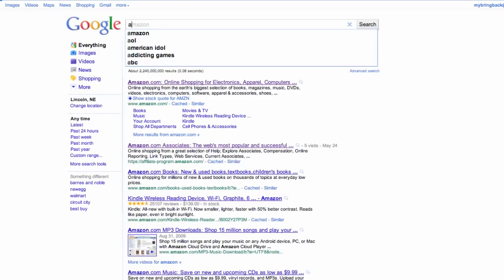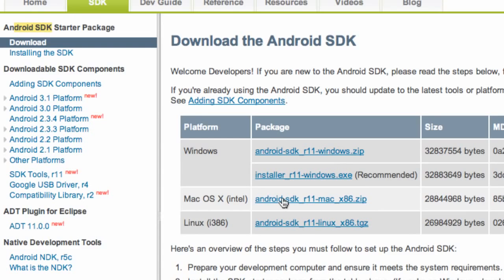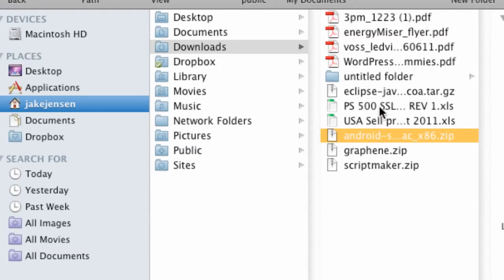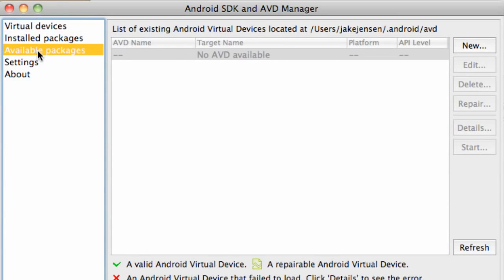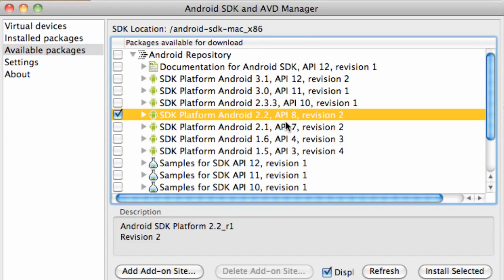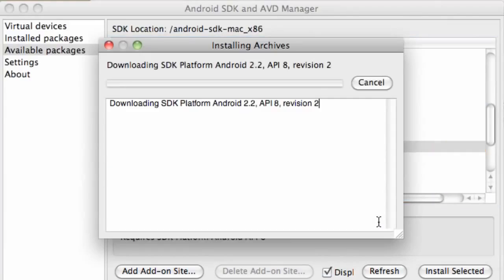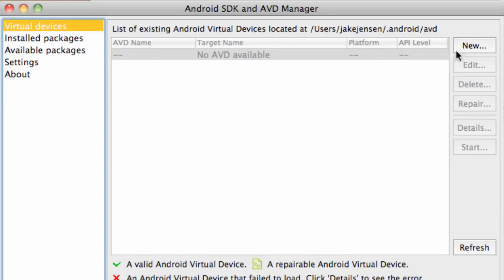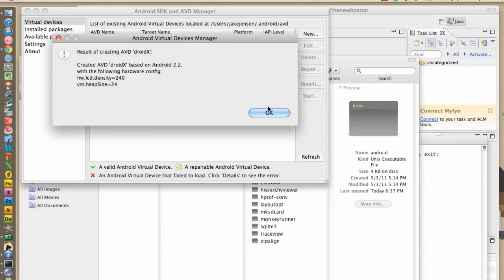Android Application Development Tutorial 3 Installing Android SDK and Set up Emulator